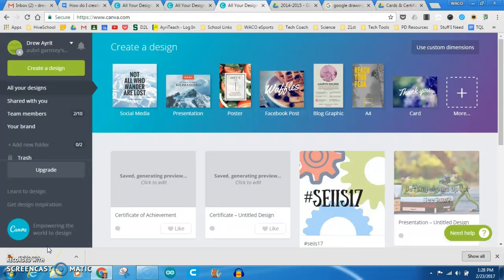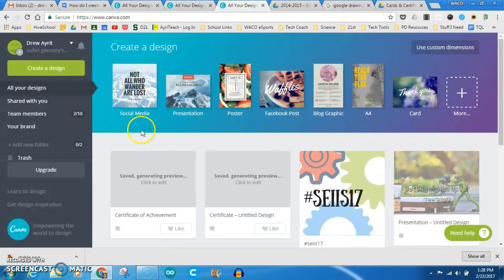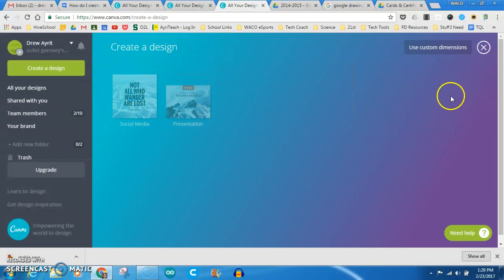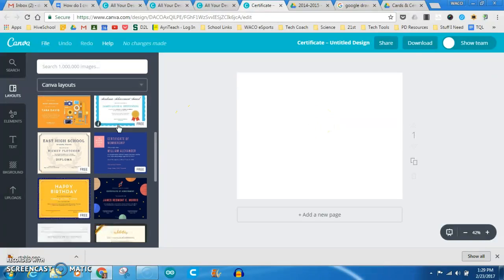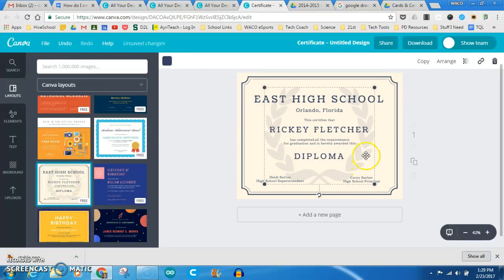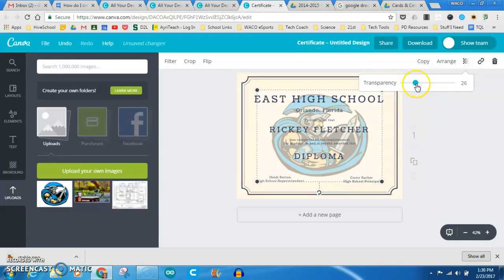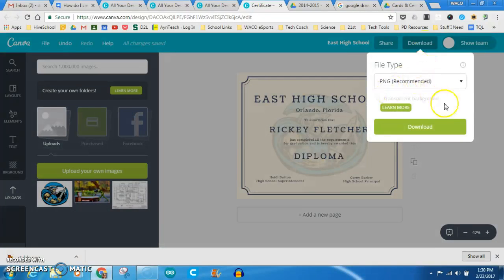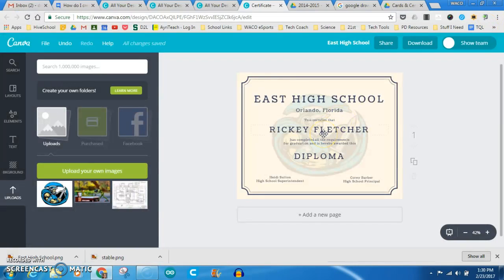How To Canva Certificate